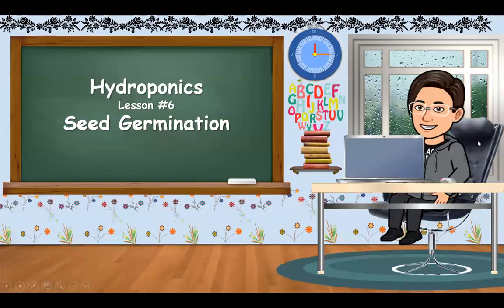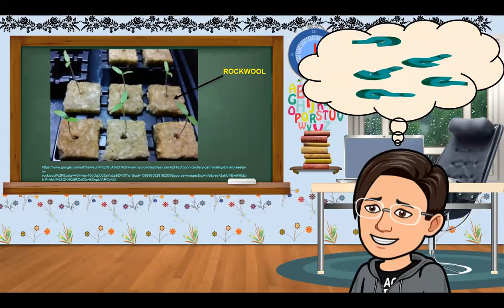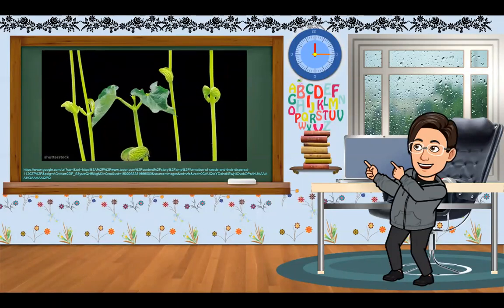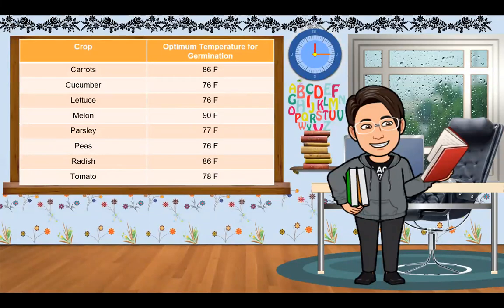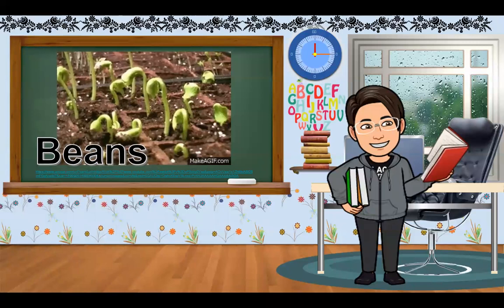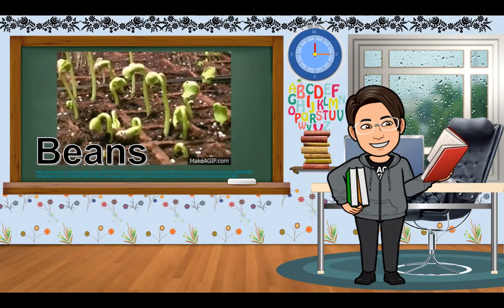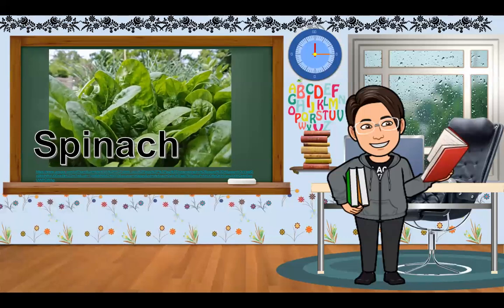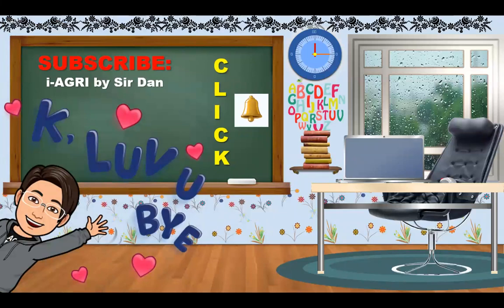Hydroponics - Lesson #6: Seed Germination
Germination is the mechanism by which a seed organism or related structure grows. The term refers to the sprouting of a seedling from an angiosperm or gymnosperm seed, the growth of a spore spore such as spores of the fungi, ferns, bacteria, and the growth of the pollen tube from a seed plant's pollen pipe.